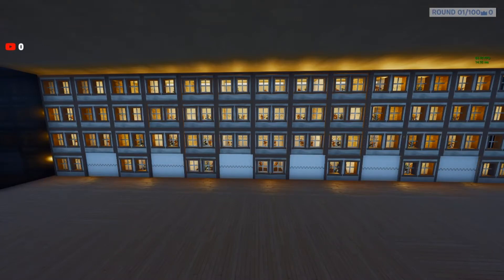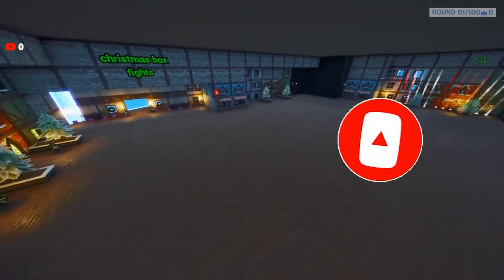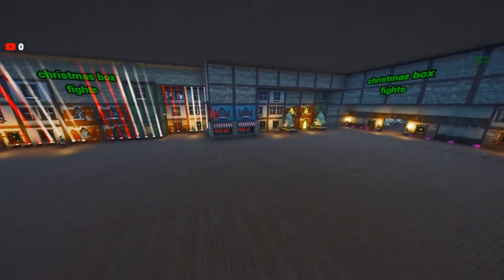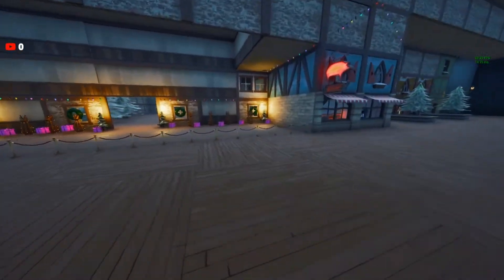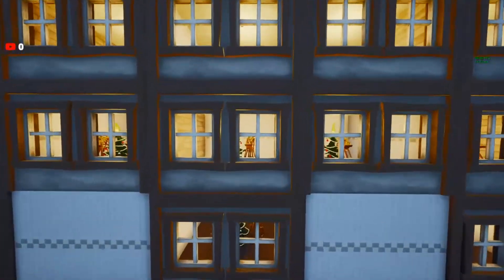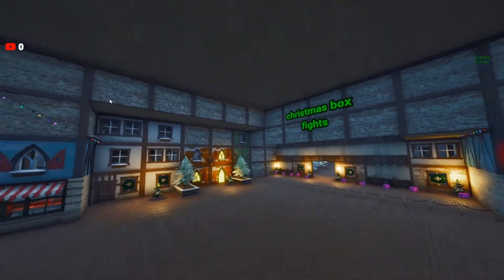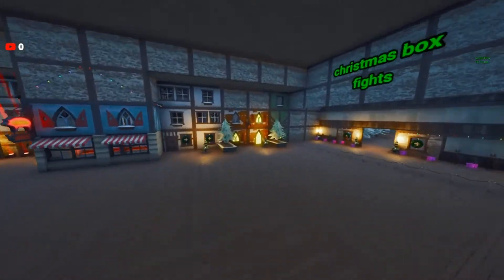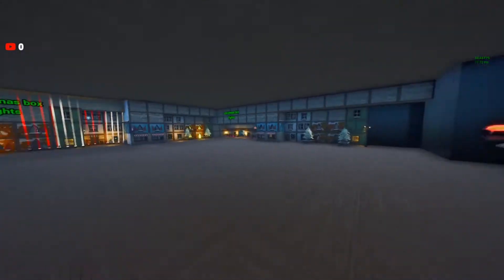new box fight map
credit he made some of the map go sub to him